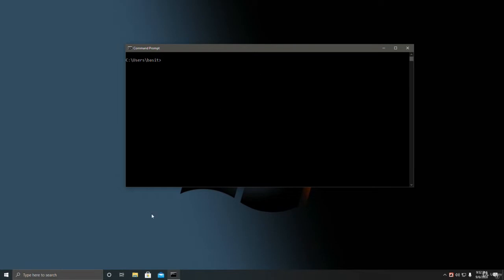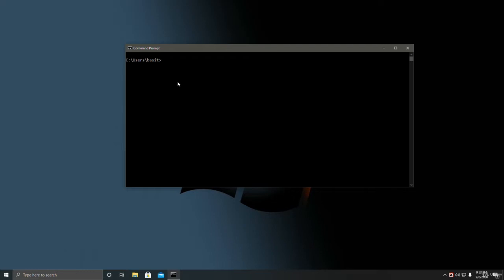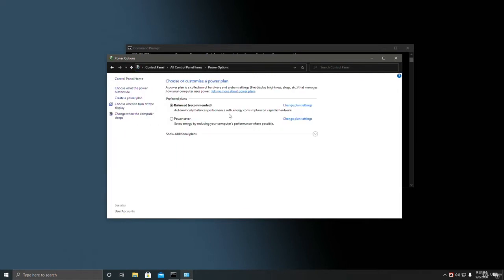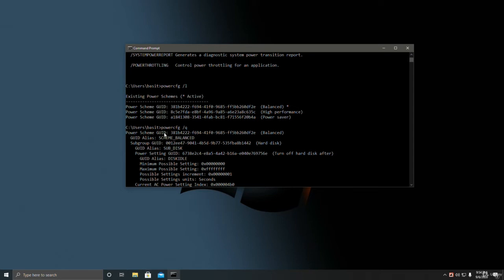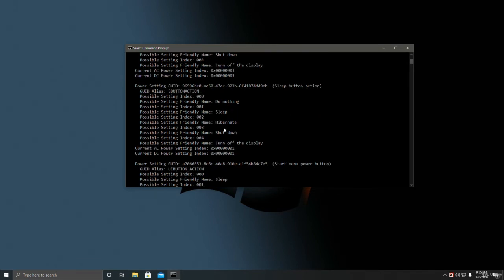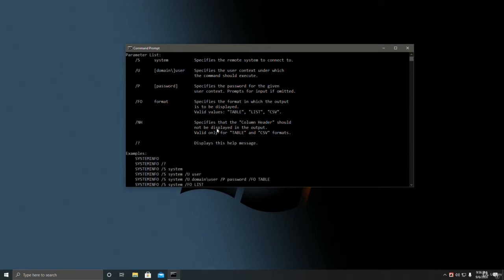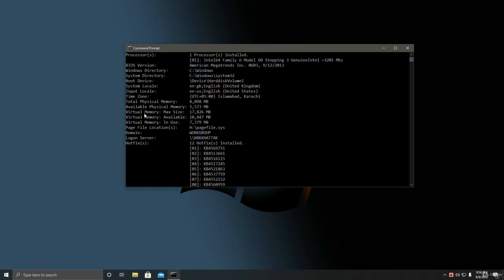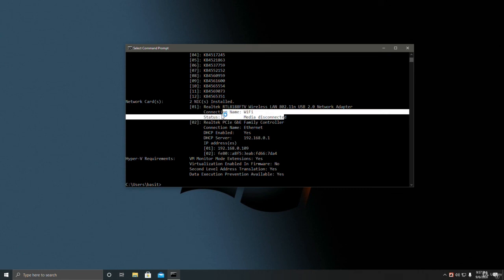6 Basic CMD Commands Part F | Network Essentials Part 3